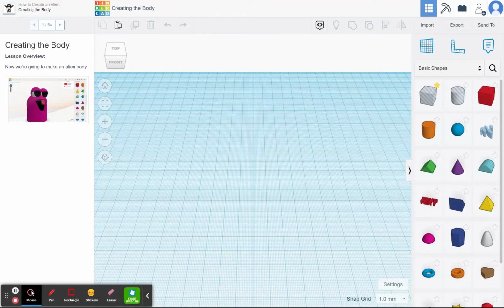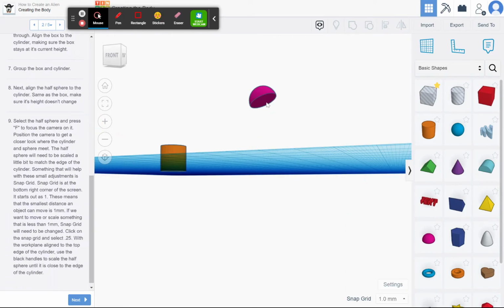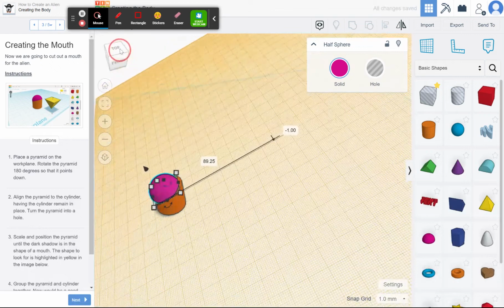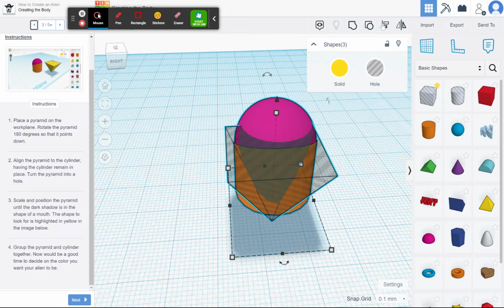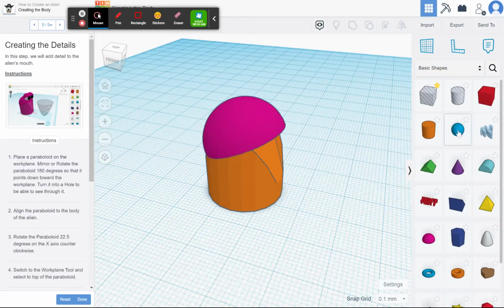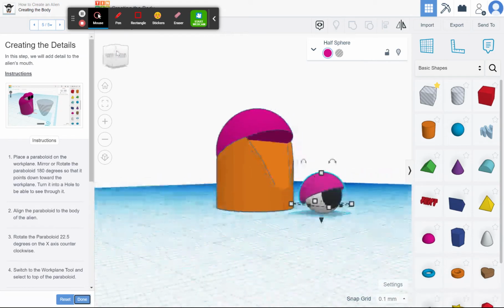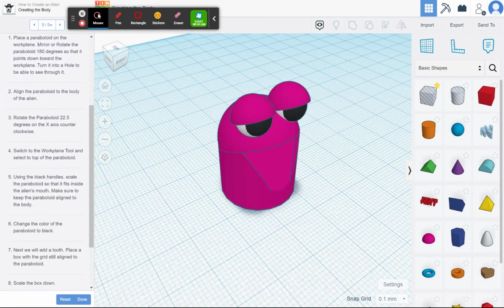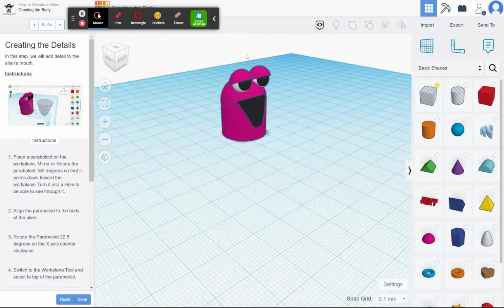How to create an alien - Part 1